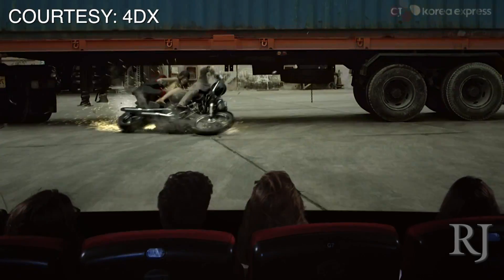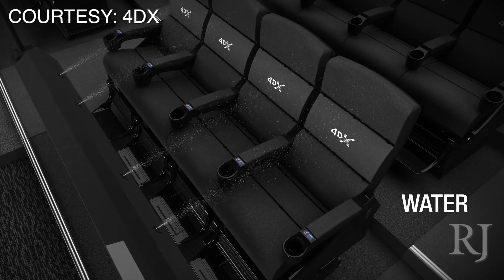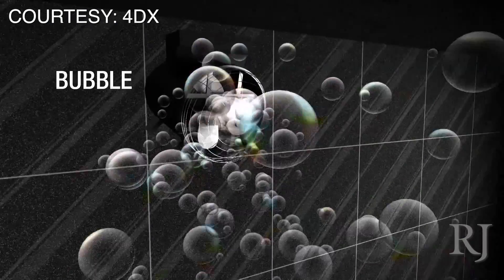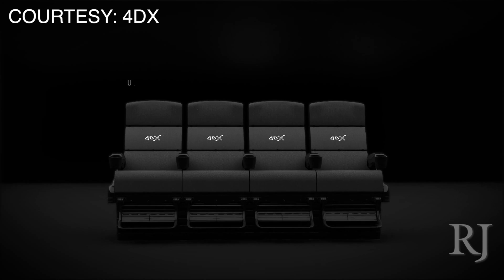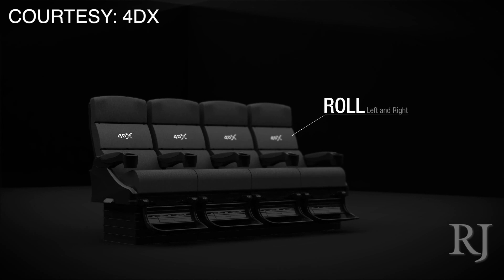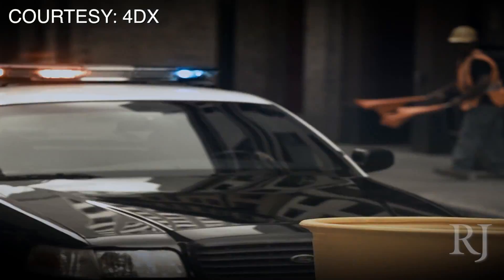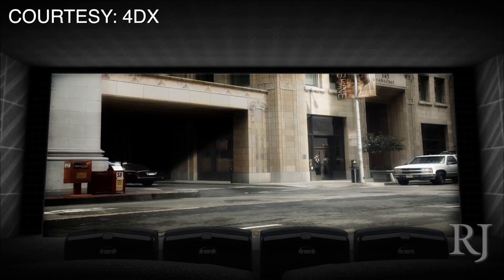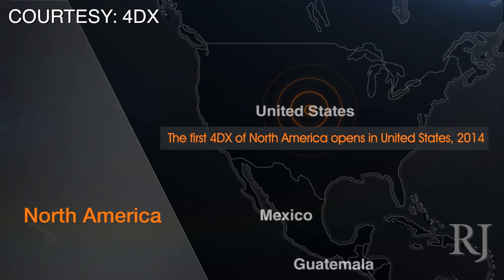4DX theaters immerse moviegoers with sensory experience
With moving chairs, rain, strobe and even smell, 4DX creates a full-blown sensory movie experience. (Elaine Wilson/Las Vegas Review-Journal)